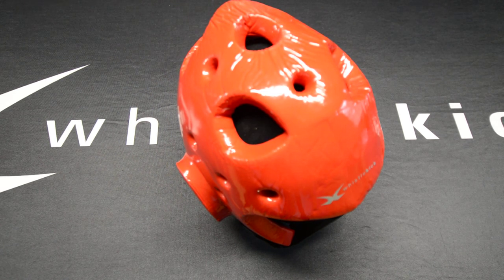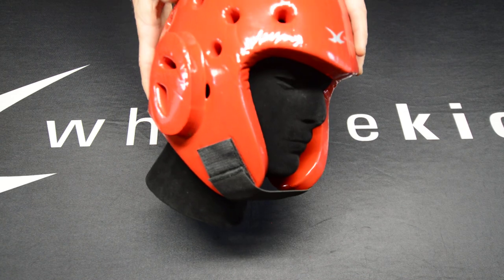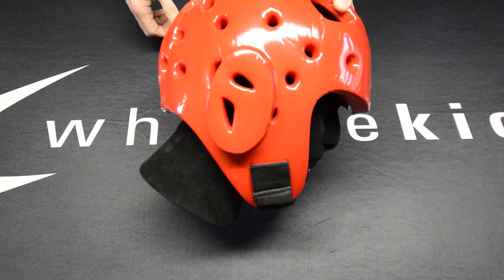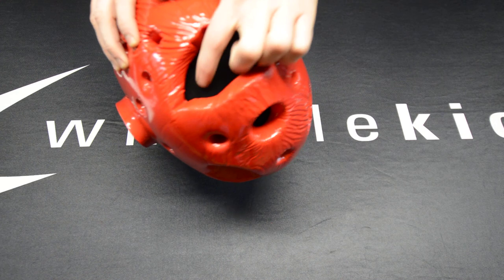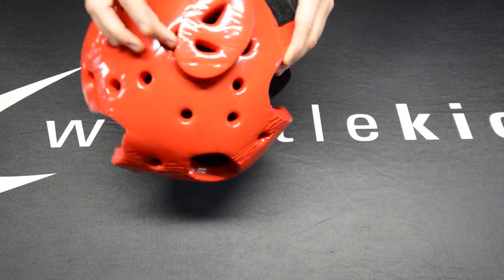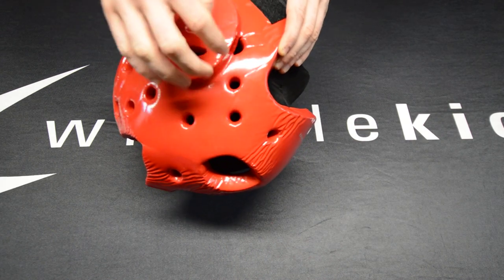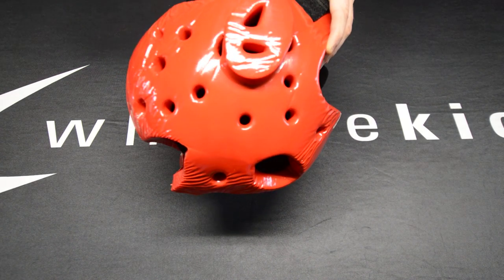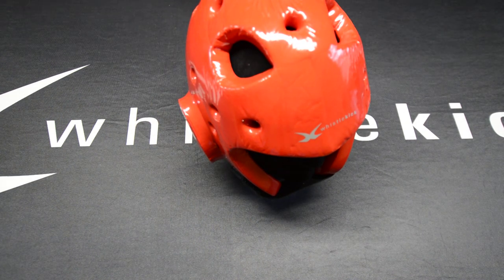whistlekick Martial Arts Sparring Gear Sparring Helmet - Head Gear Protection